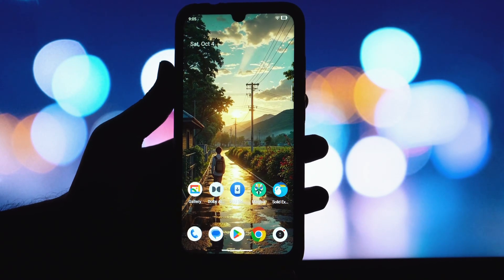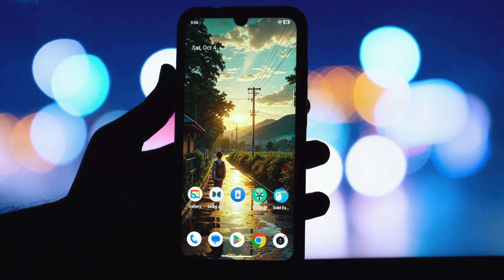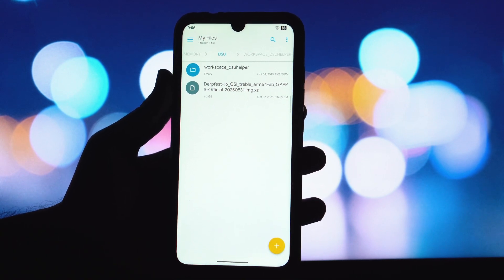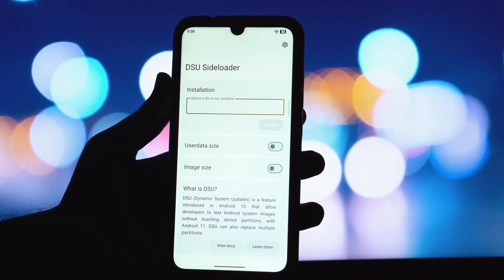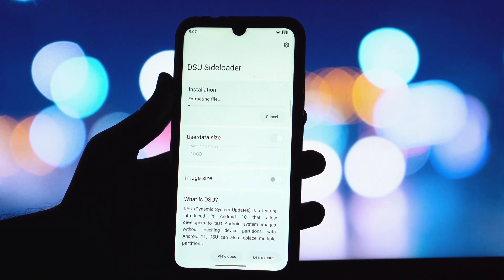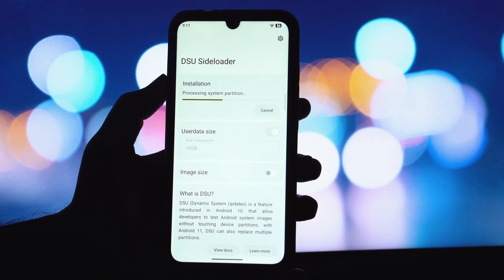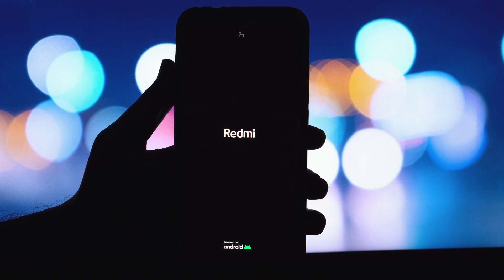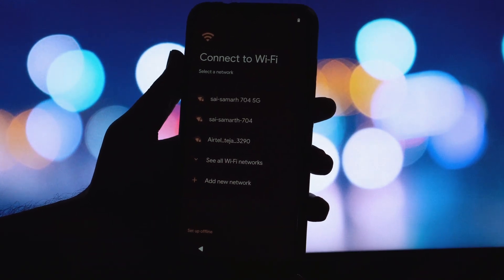How to Install Derpfest GSI (Android 16) 🔥 | NO ROOT Needed | Any Android Phone!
Ready to test drive Android 16? 🔥 In this step-by-step guide, we show you how to install the incredible Derpfest GSI ROM on almost any Android phone, all WITHOUT root access! We'll use the powerful DSU Sideloader app to make it quick and easy.

Experience the latest features, smoothness, and customizations of Derpfest based on Android 16. This is the safest way to try a new custom ROM, as it doesn't touch your main system files. You can switch back at any time!

We walk you through the entire process, from downloading the right files to booting into your new GSI for the first time. This method uses Dynamic System Updates (DSU), which is a safe way to try a new OS without modifying your phone's original system.